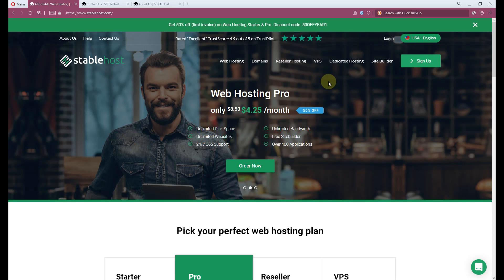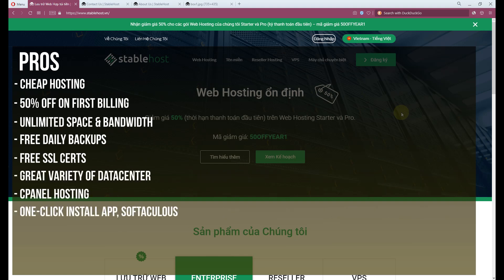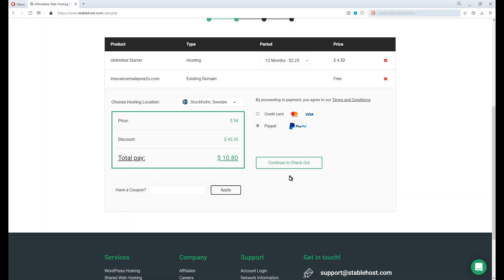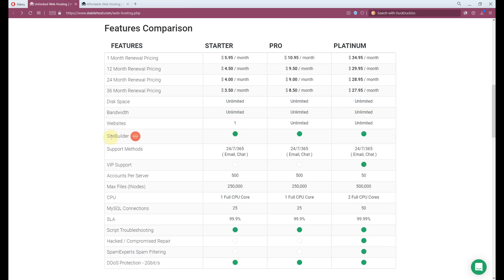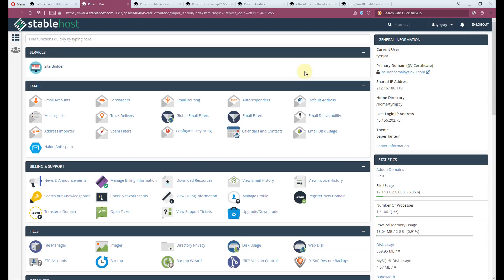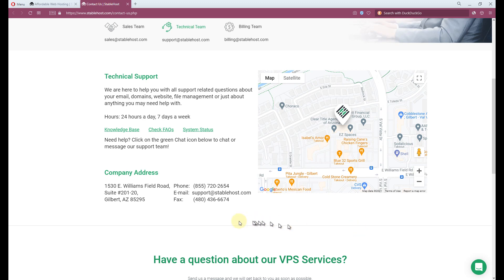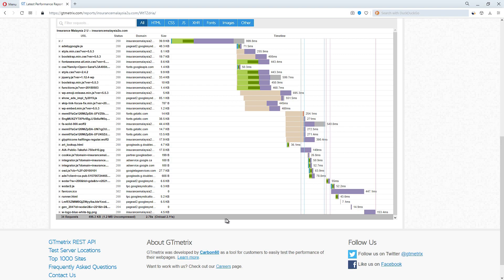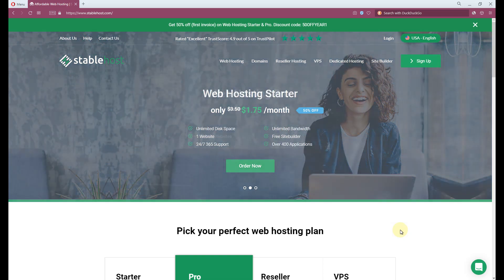StableHost - Full Review Speed Test/Uptime/Ease of Use/Features/Control Panel/Introduction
This is a full review video for StableHost. This video includes speed testing, uptime, reviewing their dashboard, supports, control panel everything I felt important and wanted to share you with.

Timeline:
0:00 Introduction